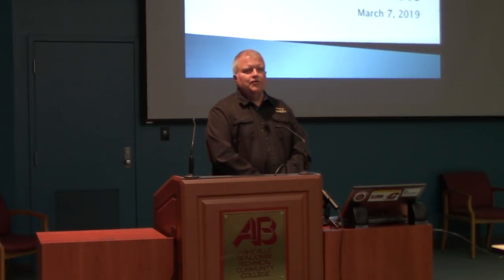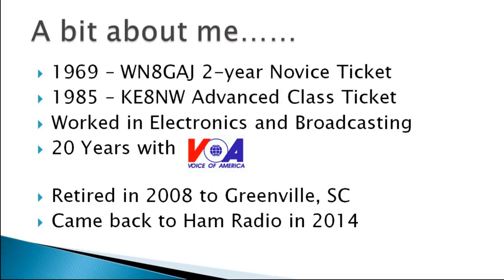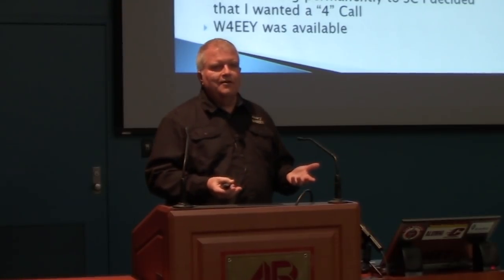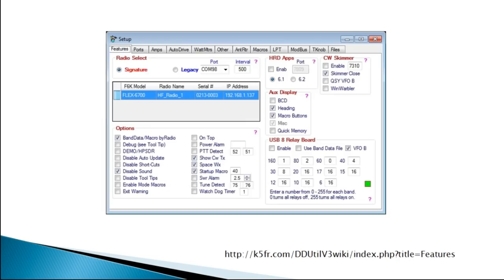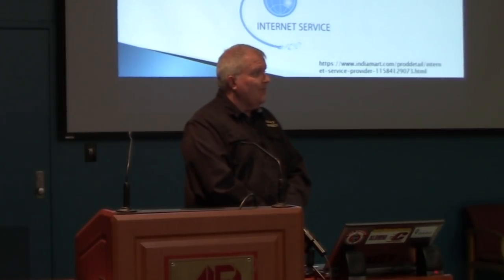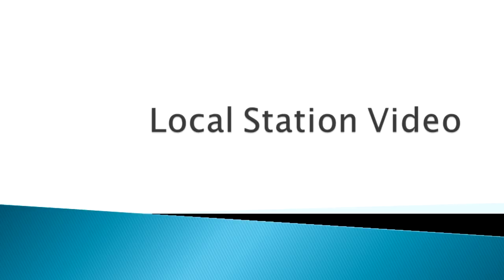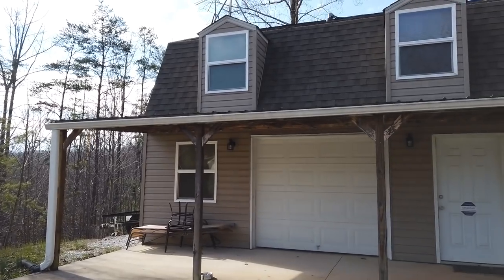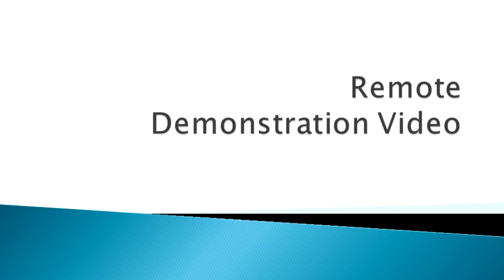W4EEY Remote Ham Radio Station March 7 2019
A presentation to the West Carolina Amateur Radio Society in Asheville, NC on Remote Operation of my Ham Radio Station.